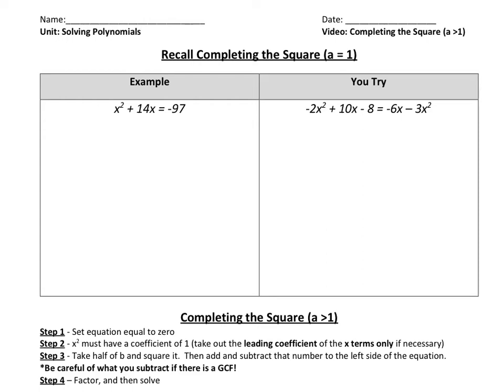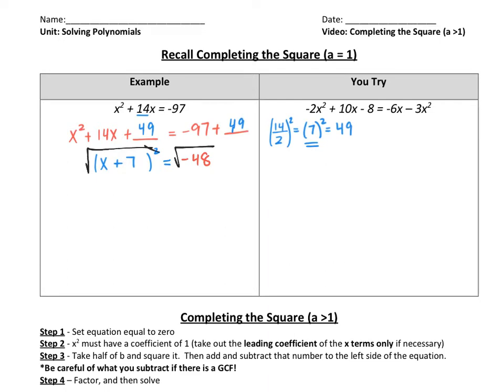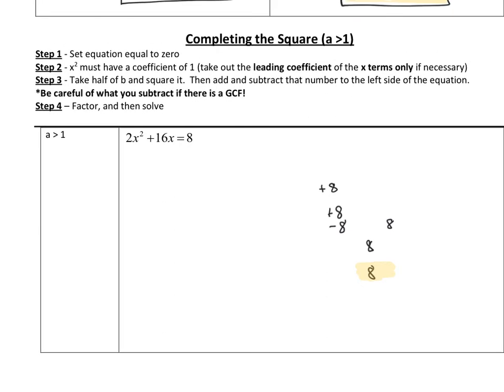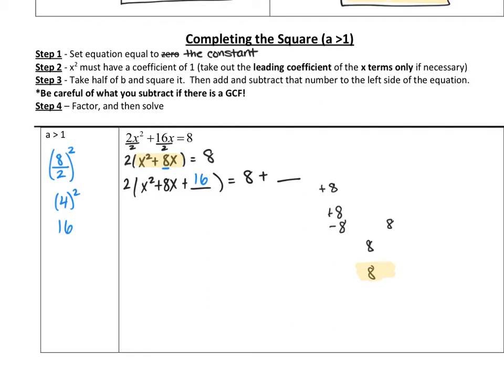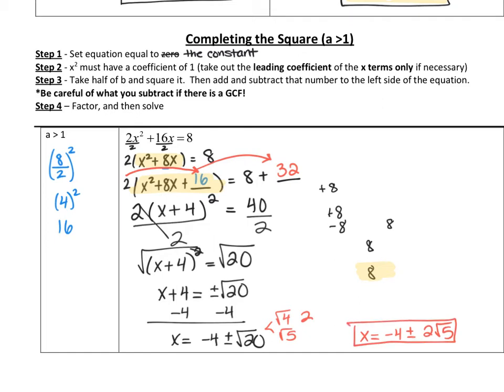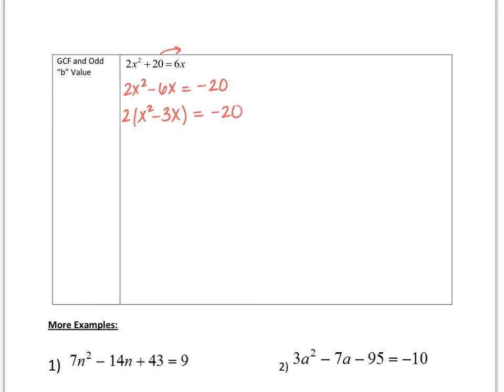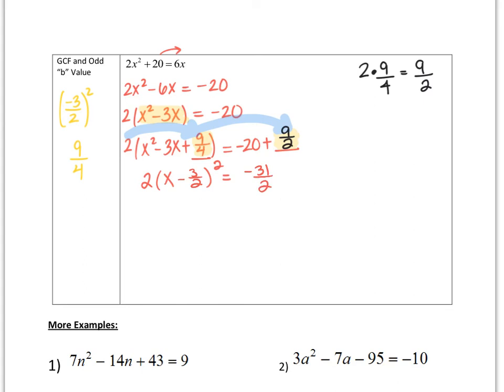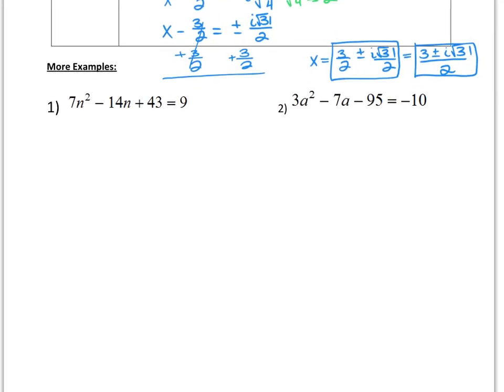Completing the square (a greater than 1)